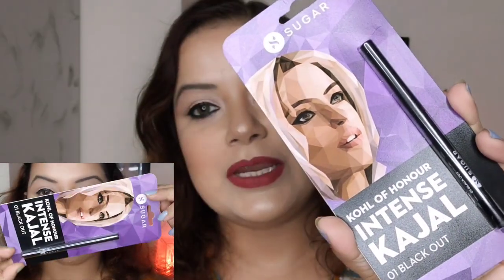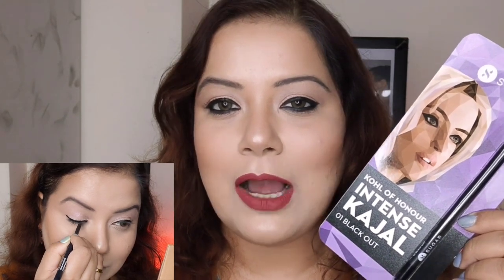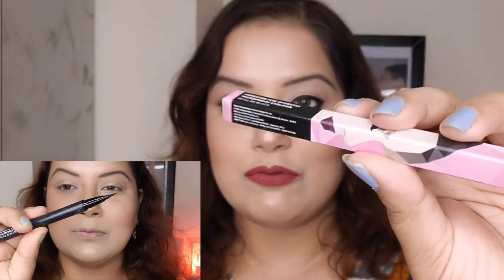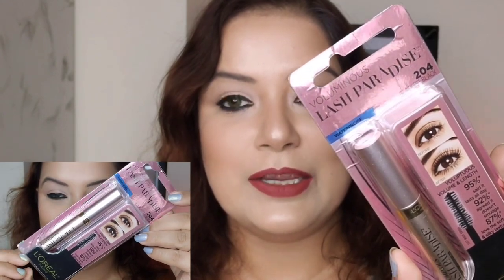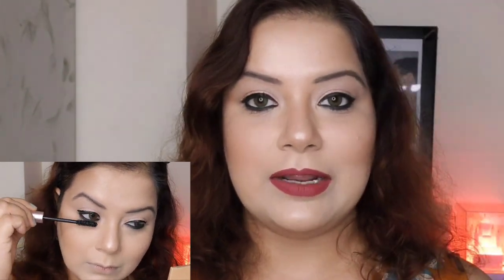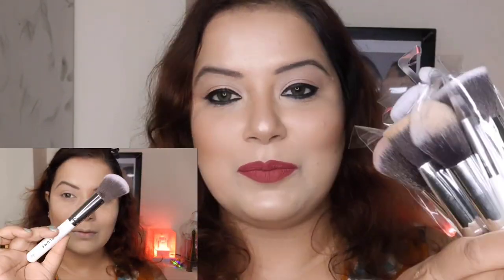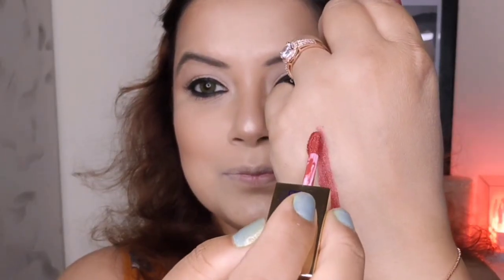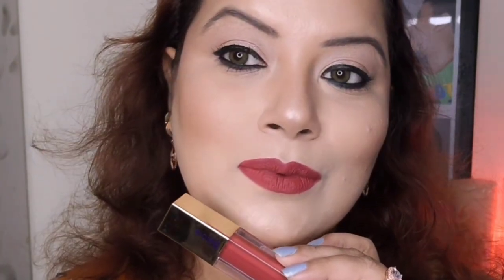AMAZON BEAUTY HAUL II AMAZON PRIME DAY RECOMMENDATION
Amazon's biggest event - Only 1 days to go for the prime day Sale which is on 23rd and 24th July. Go grab the great deals & great offers now.

HOT DEALS:-
MAKEUP UP TO 70% DISCOUNTS
PROFESSIONAL BEAUTY UP TO 30% DISCOUNTS
COMBOS AND KITS UP TO 65% DISCOUNTS

The products are:-
MAKEUP BRUSHES

SUGAR COSMETICS ARRESTED FOR OVERSTAY LIQUID EYELINER

SUGAR COSMETICS INTENSE KOHL- BLACK

LOREAL LASH PARADISE MASCARA

BELORA PARIS LEAVE NO EVIDENCE LIPSTICKS

Belora Liquid Lipstick Better Bombay